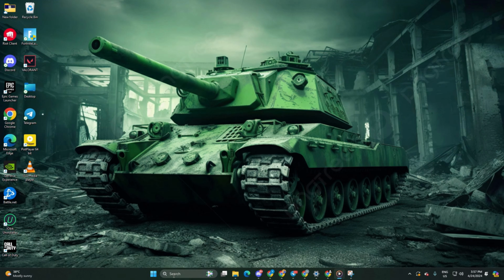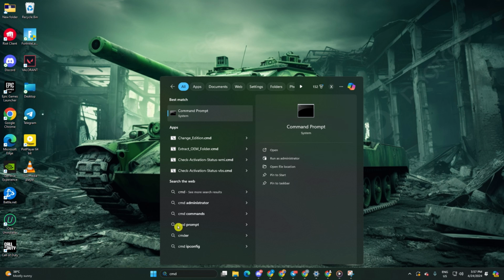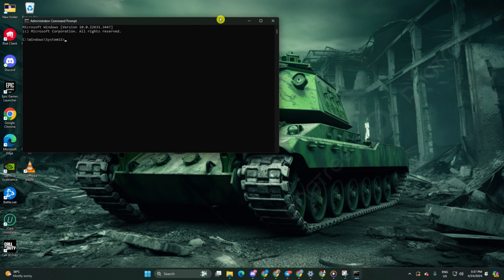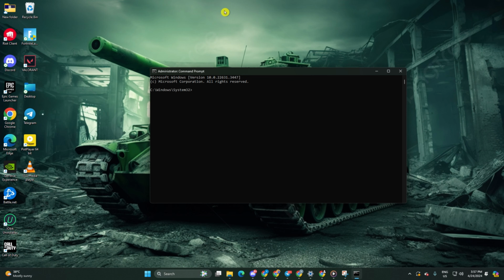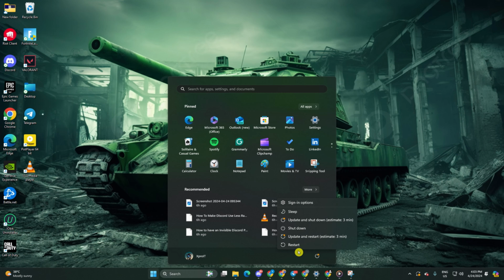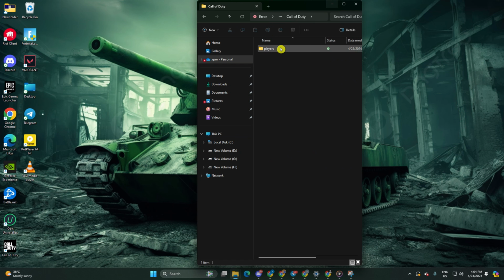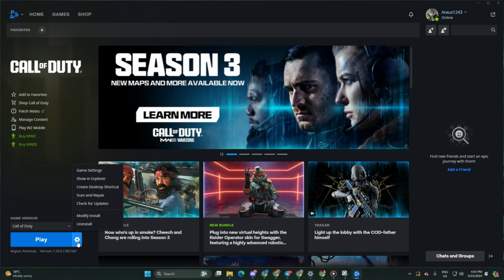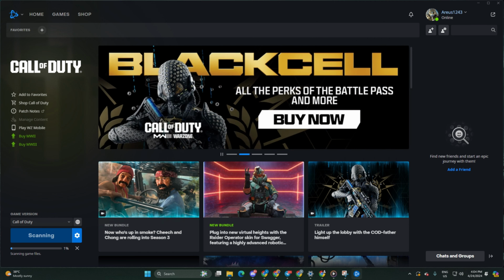How to fix Dev Error 657 in Call of Duty Warzone on PC | COD WARZONE 3 Dev Error 657 on Windows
Facing a Dev Error 657 in Call of Duty Warzone on PC? No worries, I'm here with a solution video guide for you on how to fix 'DEV ERROR 657' in Call of Duty on PC and How to stop Dev error in Warzone on PC. Watch the video and discover How to Fix Warzone Error Code 657 on your PC.

In this comprehensive video guide, I will show you how to fix dev errors in Modern Warfare and the right method to solve COD WARZONE 3 Dev Error 657 on a Windows PC. So, watch the entire video and follow the instructions step by step carefully. Learn How to Fix Warzone 3.0 Dev Error Code 657 on PC and overcome Warzone 3 'Dev Error 657' Error.

Type in sfc /scannow and hit enter.
This will initiate a scan to fix any corrupted system files.
Once it's done, type in DISM /Online /Cleanup-Image /RestoreHealth and press enter.
Follow it up with chkdsk C: and hit enter.

00:01- Video intro
00:17- Solution 1: Repair corrupt files
01:08- Solution 2: Reset in-game settings
01:23- Solution 3: Repair the game
01:51- Solution ending